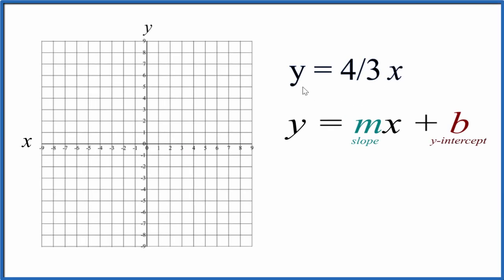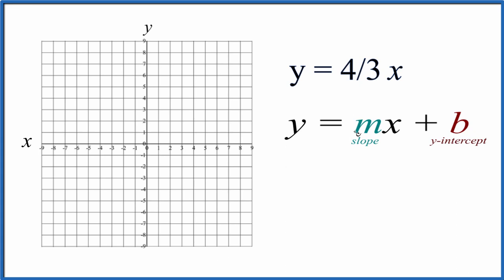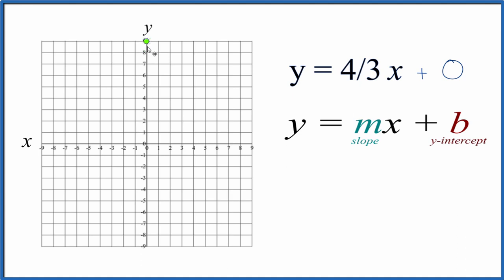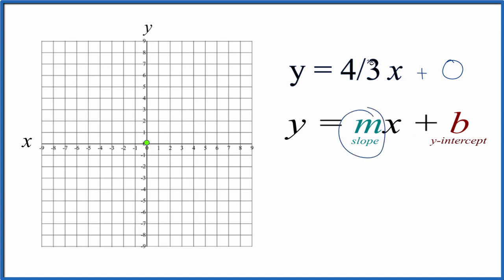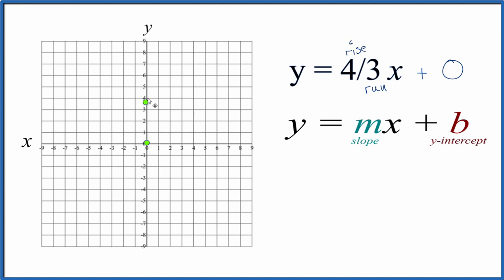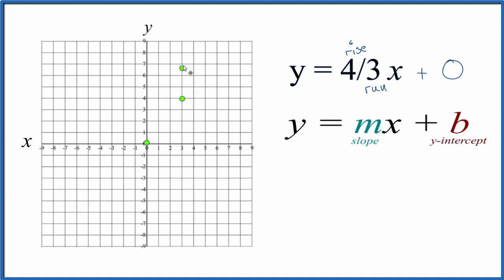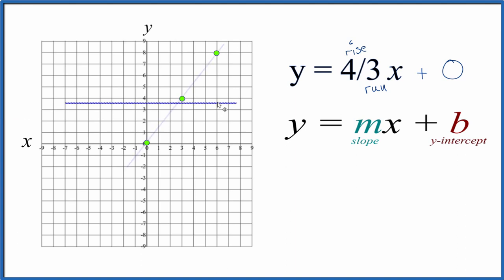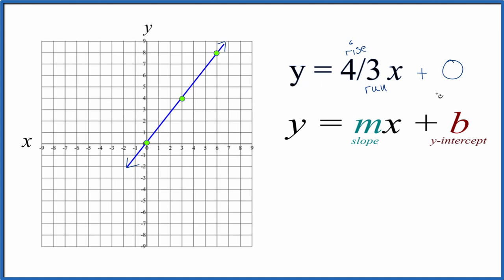How to Graph the Equation y = 4/3x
m is the slope. We can use the slope to find the rise over run. For 4/3, we consider that to be 4/3. So we go to the y-intercept and go up 4 on the y-axis and over 3 on the x-axis. We can do that as many times as we need to in order to draw an accurate line.

I prefer to use the slope-intercept formula since it is much quicker with some practice. Then I’ll plug some values into y = 4/3x to make sure they fall on the line. If they don’t, there is likely a problem. When graphing equations, it is helpful to have them in slope-intercept form (y = mx + b), just like we have in this video.